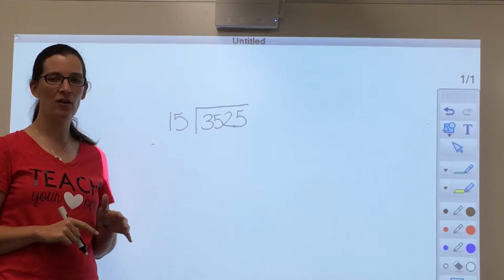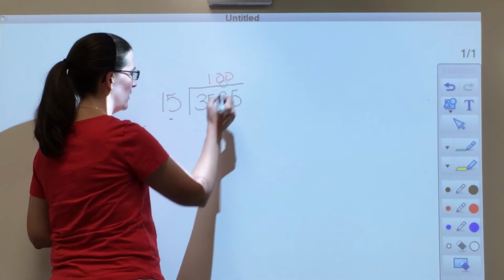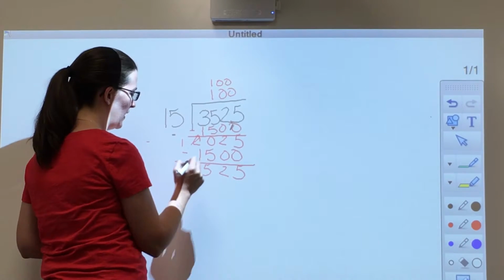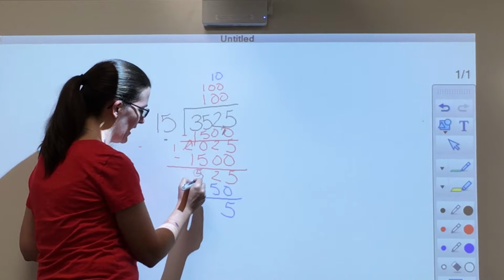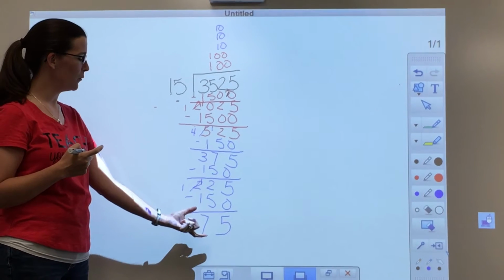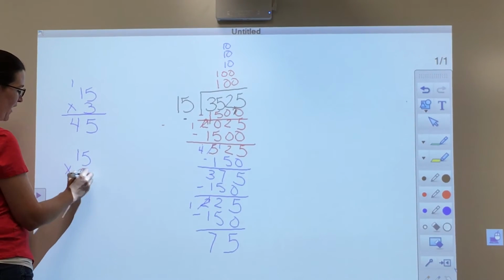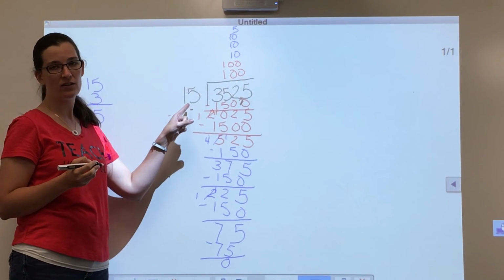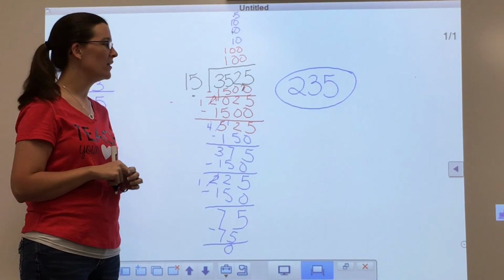Division Strategy: Partial Product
Division Strategies-  Partial Product